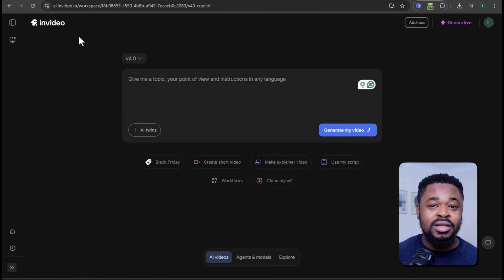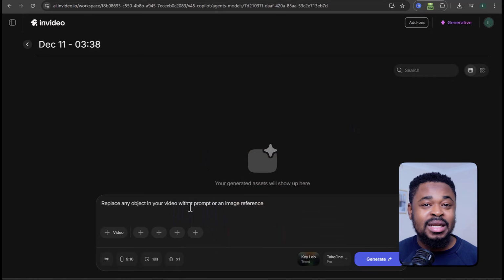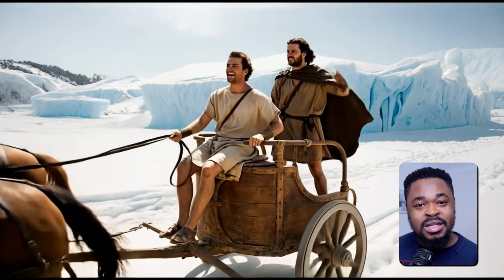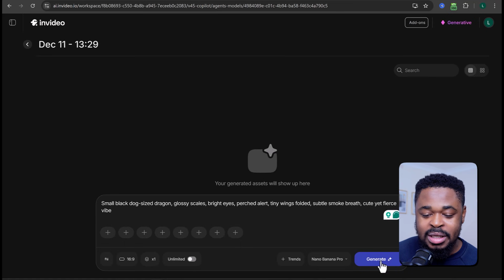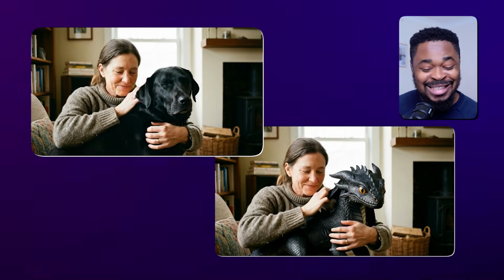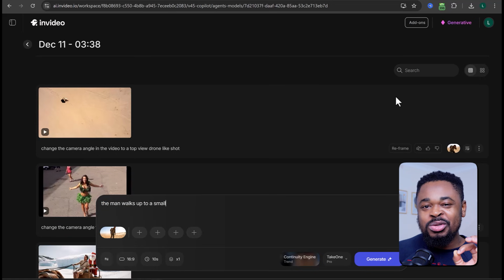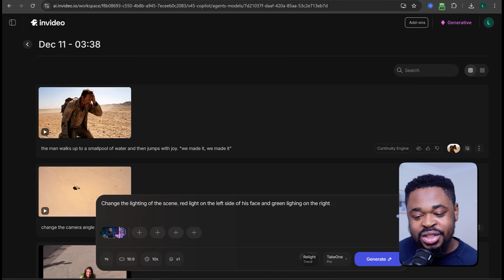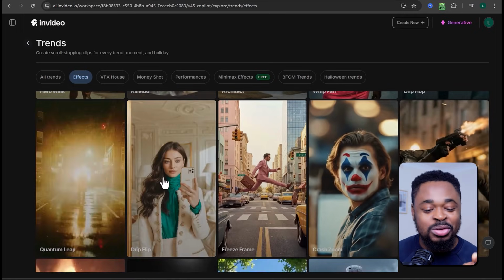Make Viral VFX Videos in Minutes (Invideo x Kling o1)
Creators now have complete control to create ai videos and edit with full character consistency, a feature rarely seen in previous ai video generator tools. InVideo and Clink01 make this possible, allowing for comprehensive ai video editing, including patching, frame fixing, object swapping, and relighting scenes. This advancement in ai content creation means you can easily generate ai generated video with seamless character consistency throughout your projects.